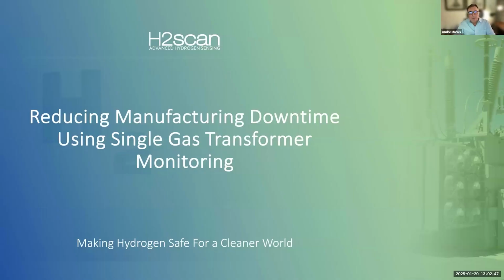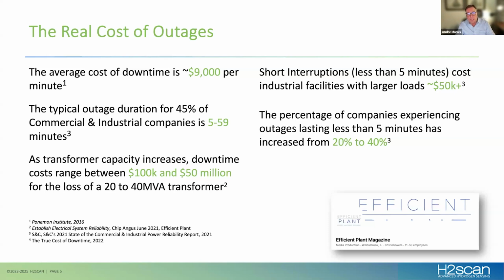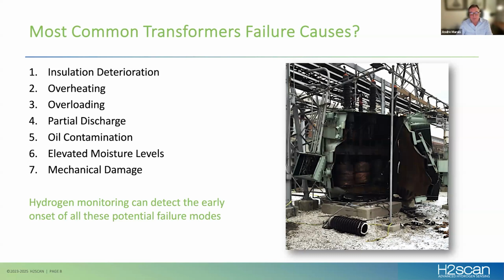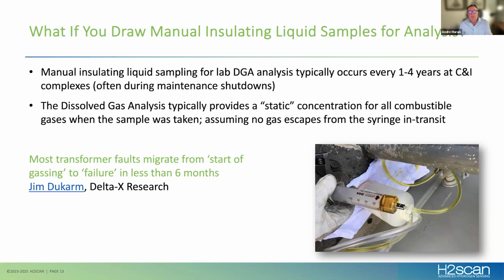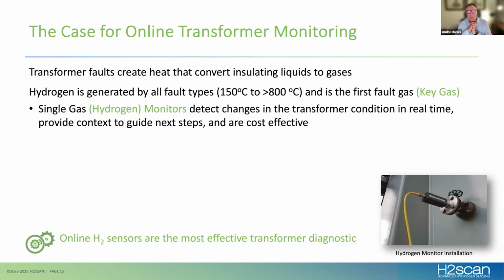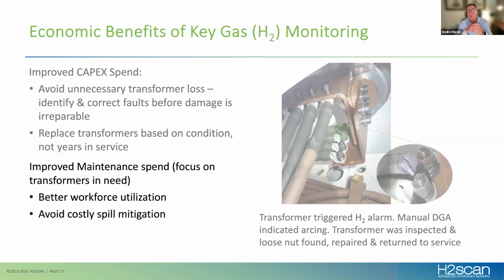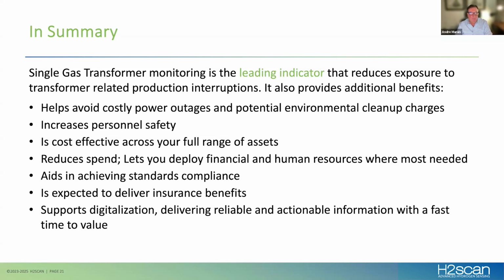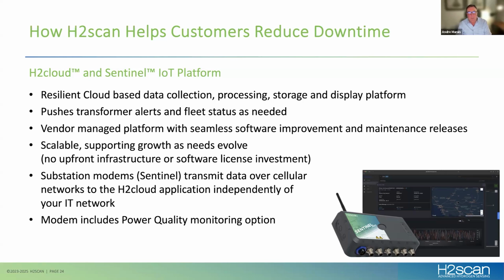H2scan Reducing Manufacturing Downtime using Transformer Monitoring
Discover why monitoring transformers is a crucial lever for manufacturers to use in improving plant uptime and enhancing safety. This webinar will explore the benefits of real-time transformer monitoring, including early fault detection, reduction in unplanned outages and adherence to industry standards.

Learn from experts how advanced hydrogen sensing monitoring solutions can improve the availability of your electrical assets and reduce maintenance costs. Transform your approach to energy management!